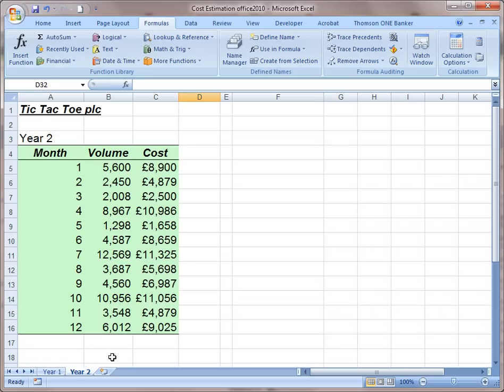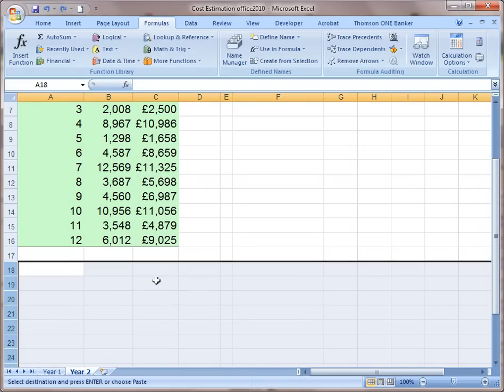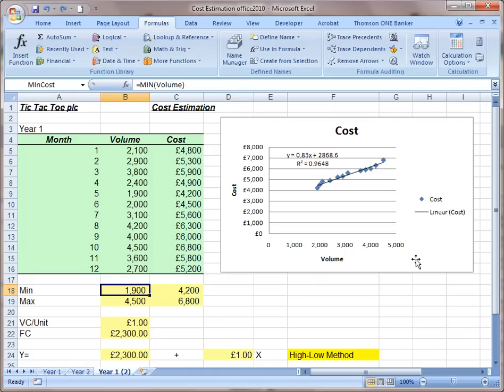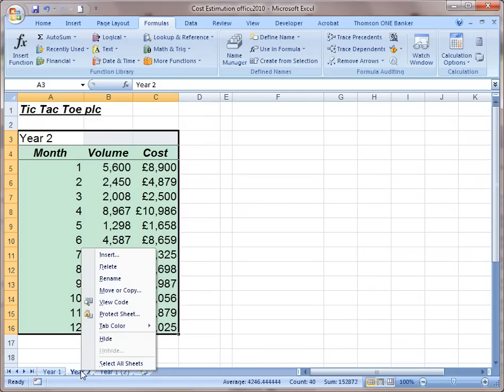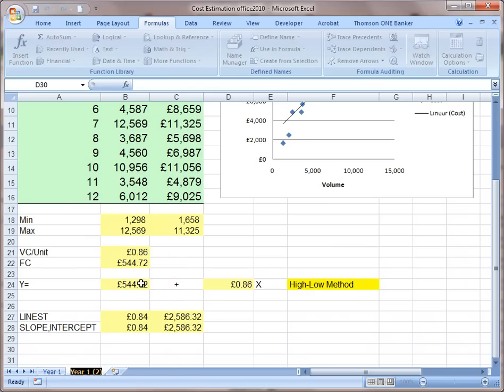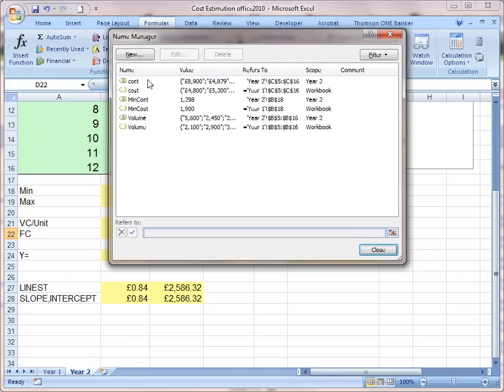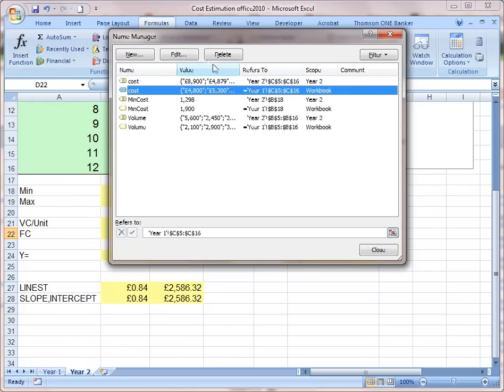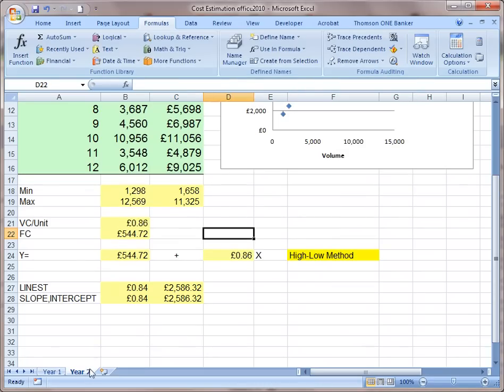Estimating Fix and Variable Cost using Excel - Reusing worksheet formula